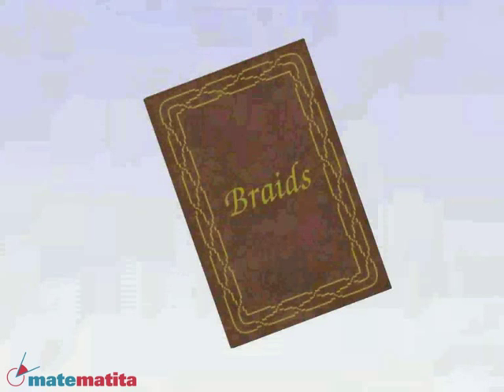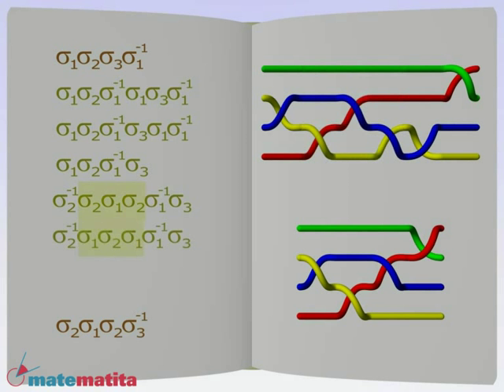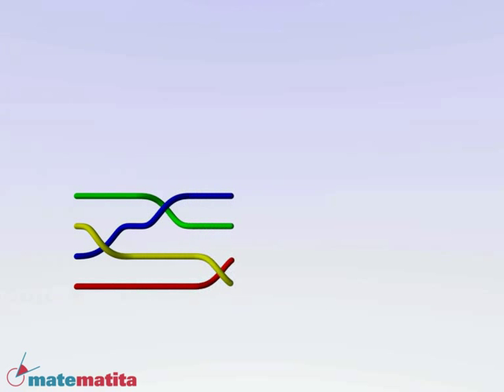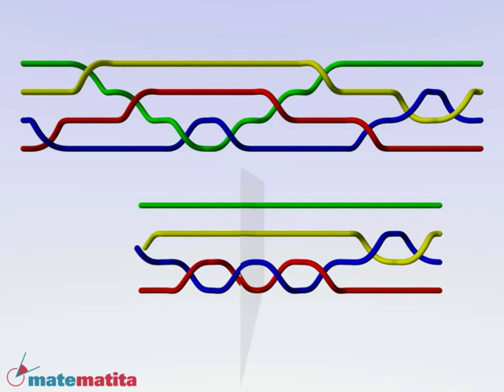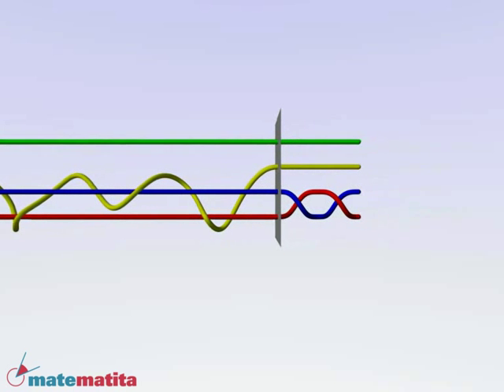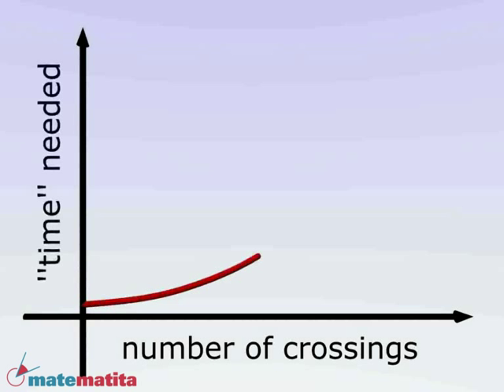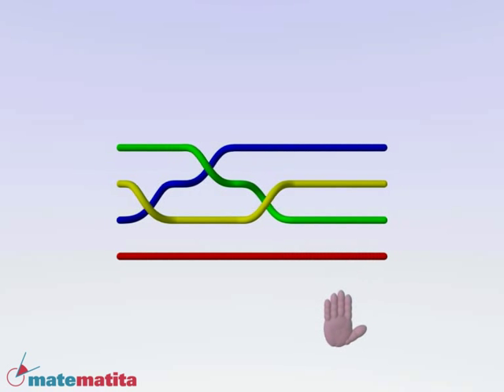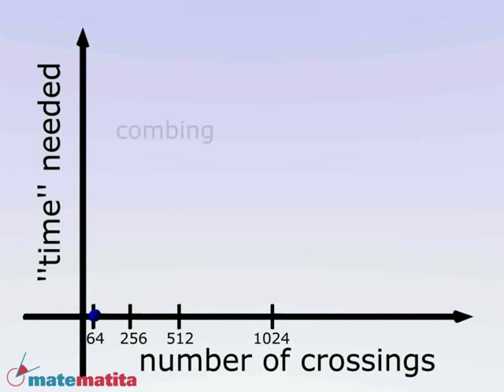Braids. Chapter 2 - The word problem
Chapter 2 of my movie about braids.